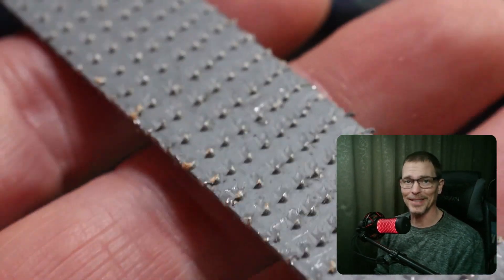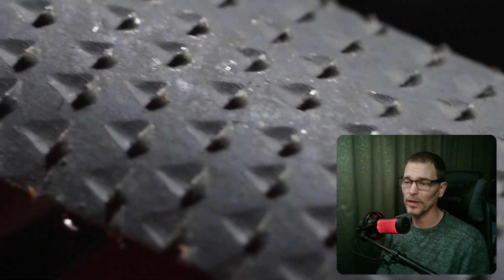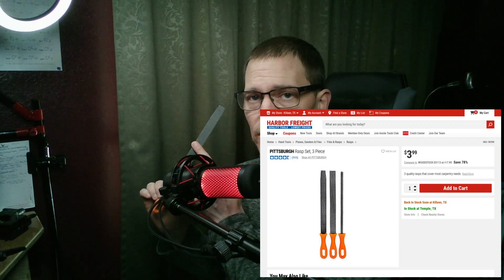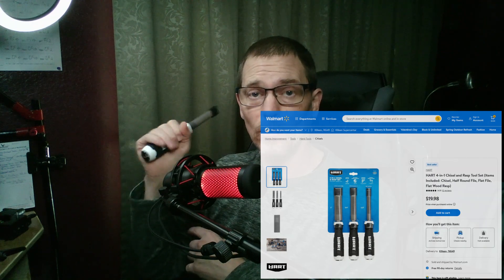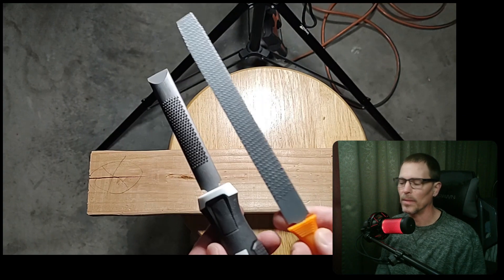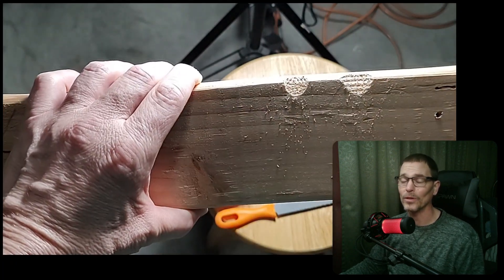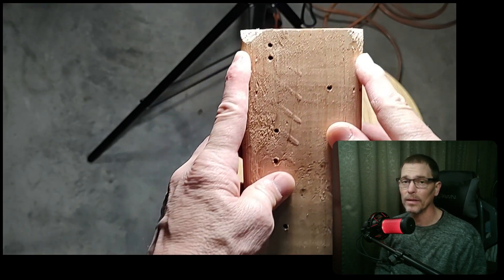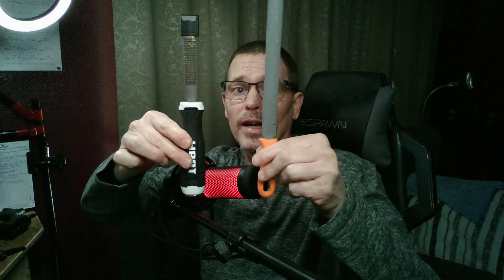Comparing 2 Brands Of Rasps (Pittsburgh & Hart)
A year or more ago, I bought a set of Pittsburgh rasps, and they were very useful, but the handles were too small. A little later, I found a Hart set that fits more comfortably in the hand. In this video, I compare the two types.

NOTE: the original comparison footage is from October 2023, but the macro footage and narration video/audio is from February 2024.